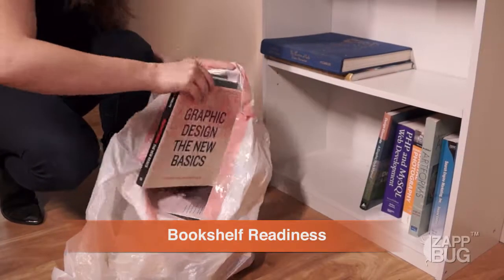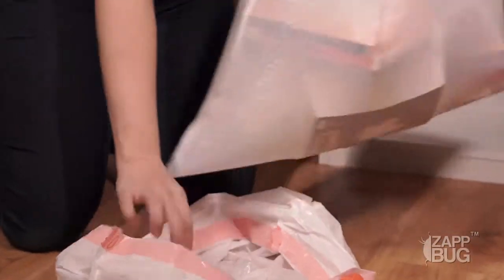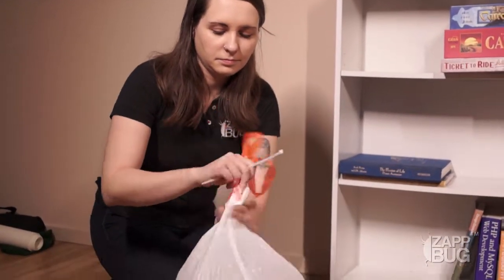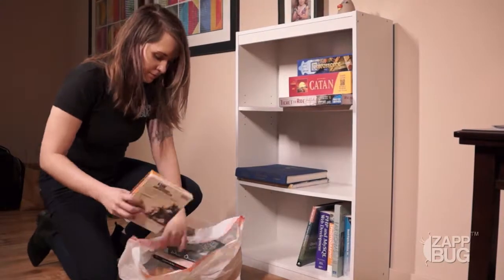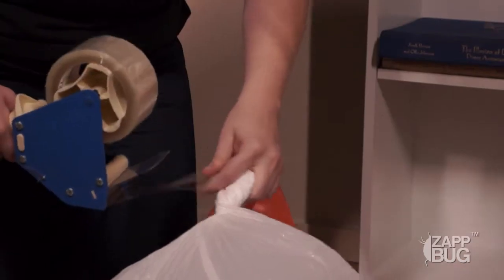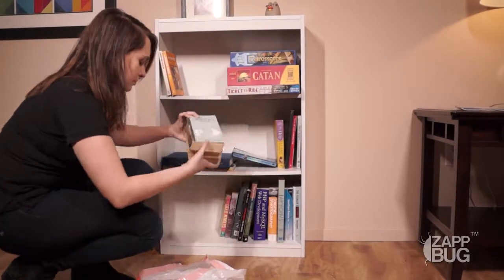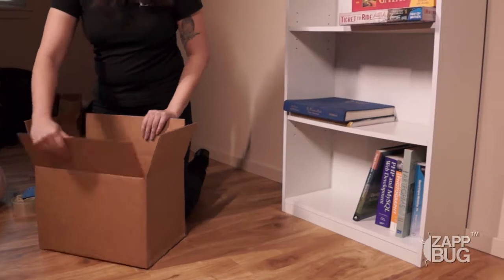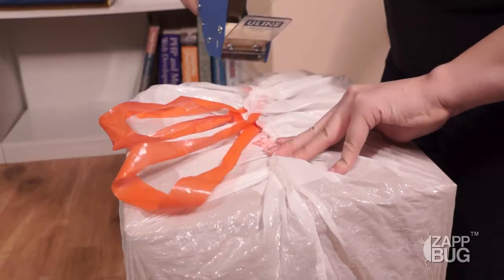How to pack up a bookshelf with bed bugs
🕷️This video shows how to pack up a bookshelf as part of the fight against bed bugs.

🕷️🎓LEARN HOW TO GET RID OF BED BUGS🎓🕷️
Have Bed Bugs? Check out our FREE, effective 8-Step Approach to get rid of bed bugs from your home.